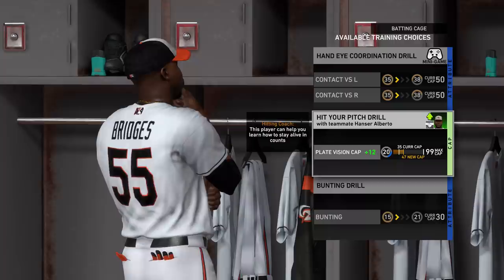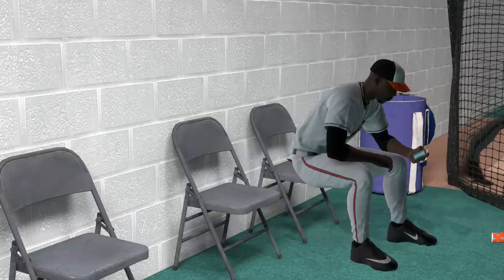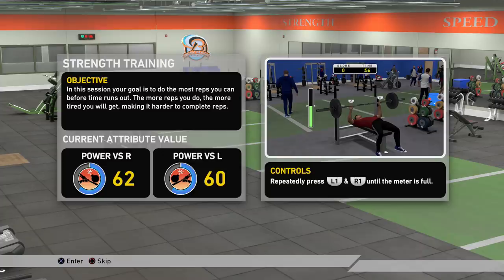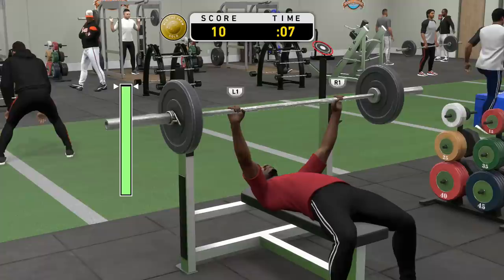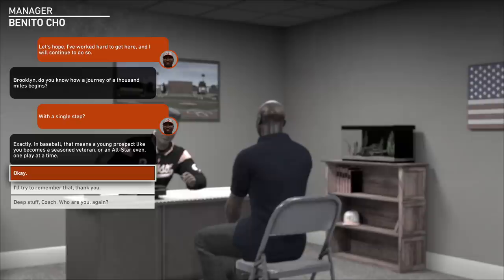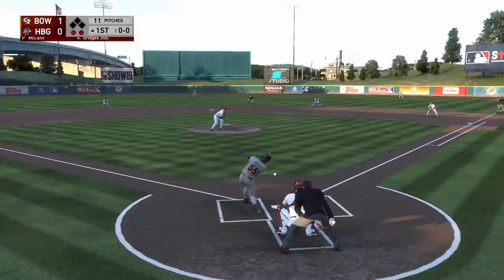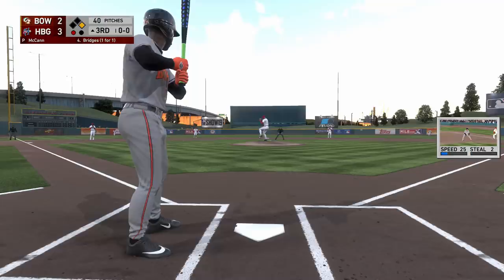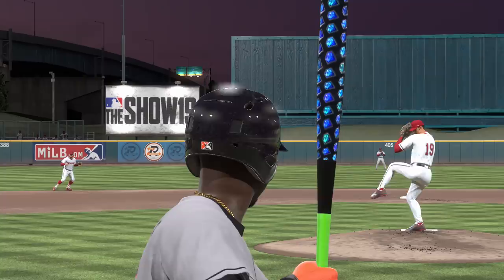Deep Home Run After LIFTING WEIGHTS! MLB The Show 19 Road To The Show Gameplay Ep. 2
PRIMARY GAMES:
NBA Live Mobile
Madden 20
NBA 2K20
Fortnite
Etc.